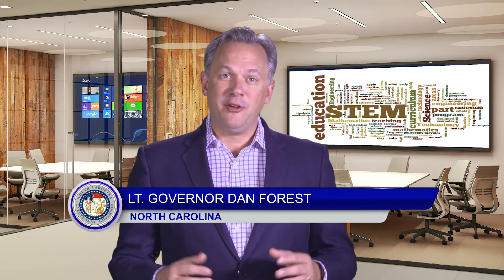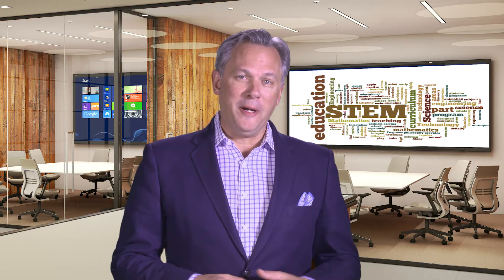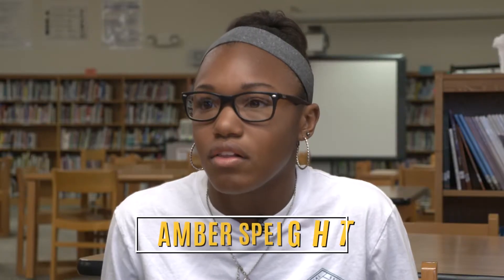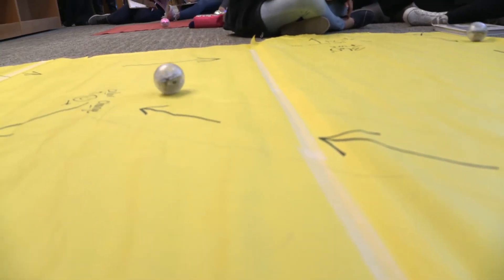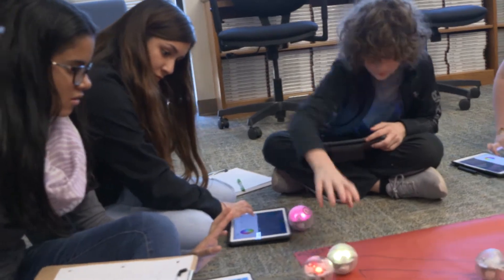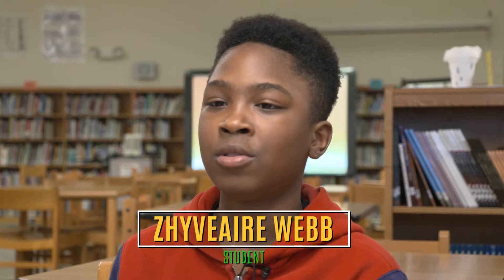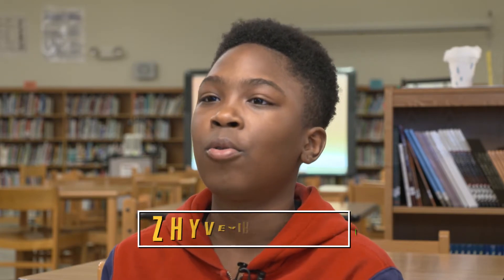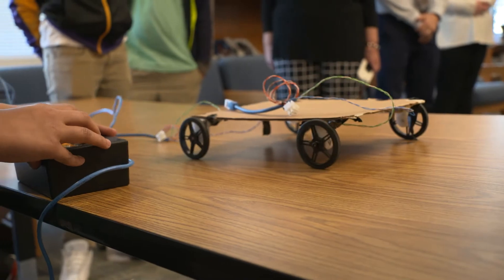Computer Science in our Schools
By the year 2040, 75% of all jobs will require a background in computer science. We are working on a plan to ensure that all students have access to high quality computer science instruction.  One district that is knocking it out of the park already is Greene County Middle School.  In my latest video I showcase the work they are doing in Greene County as a template for what we’d like to give to every student in North Carolina.